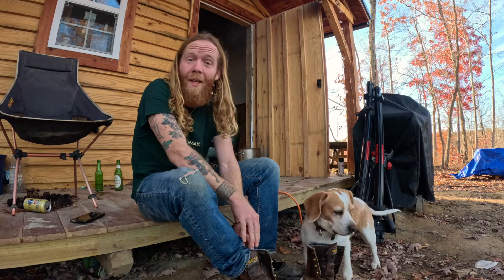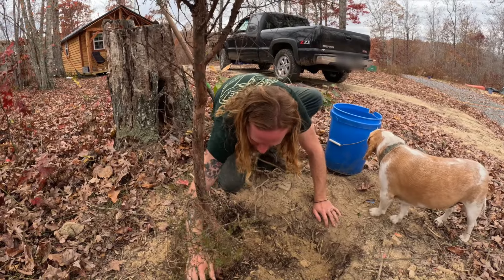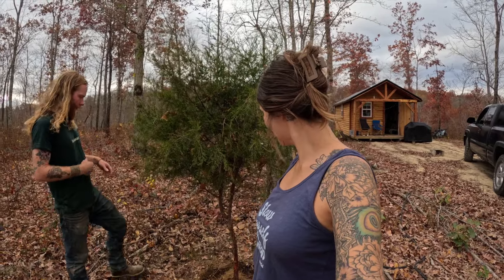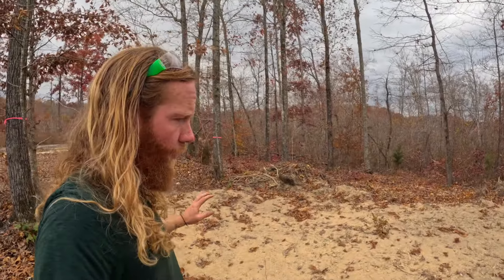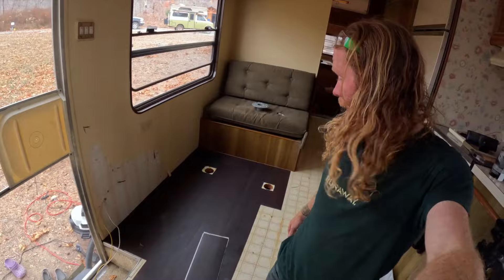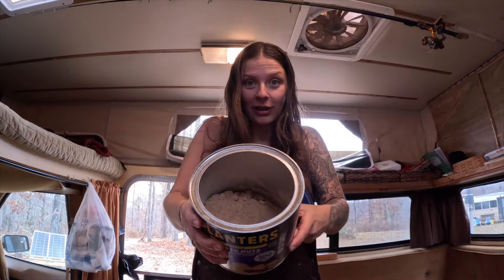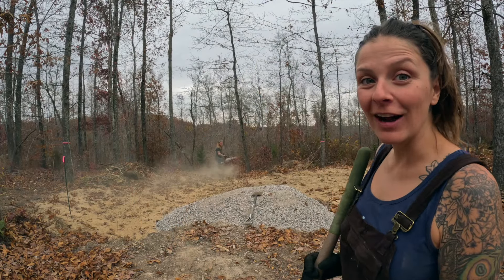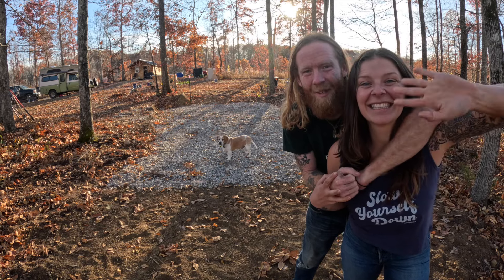NEVER Ending Projects | Working sun up to sun down on our off-grid homestead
SO many projects going on here on our off-grid Tennessee homestead! This week we continue the remodel of our tiny home, prep it's permanent location on our land and much more! From laying sticker tile floors, to planting trees and building our RV pad, the projects truly never end!